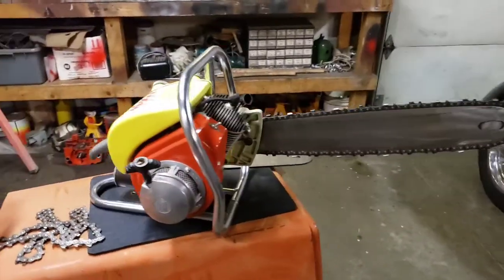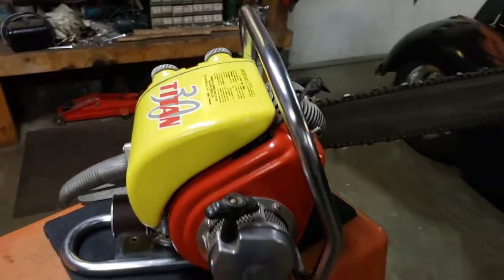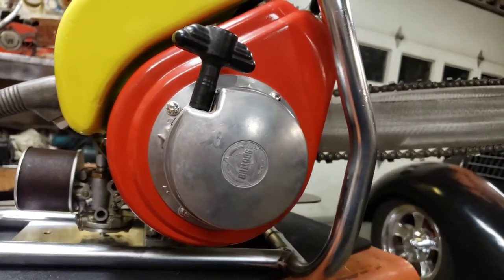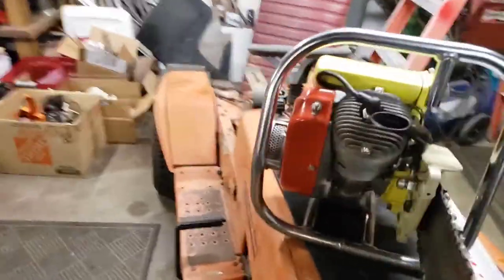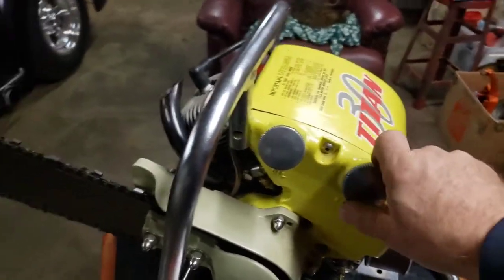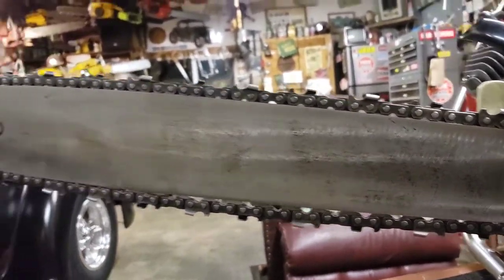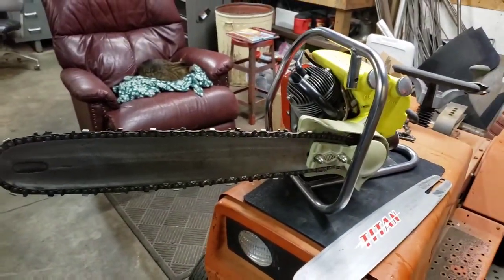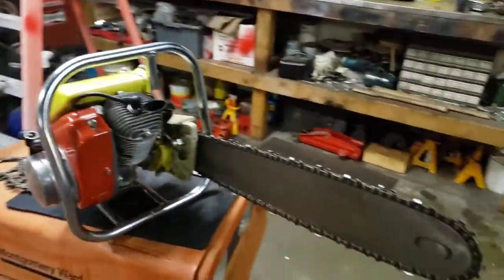Restored 1954 Titan 30 Vintage Chainsaw walk around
Just a little walk around of my restored 1954 Titan 30 chainsaw made in Seattle!